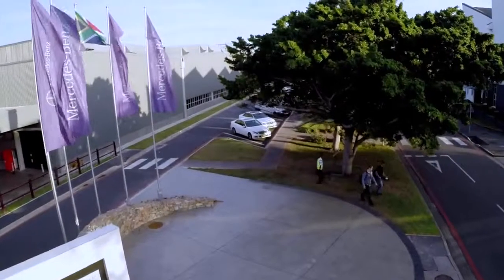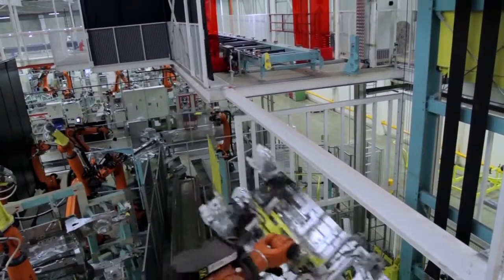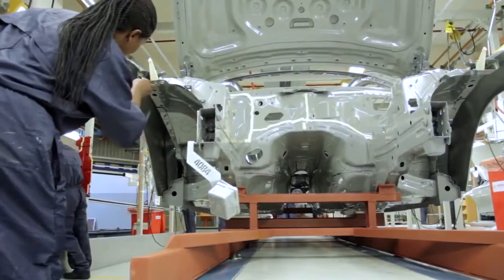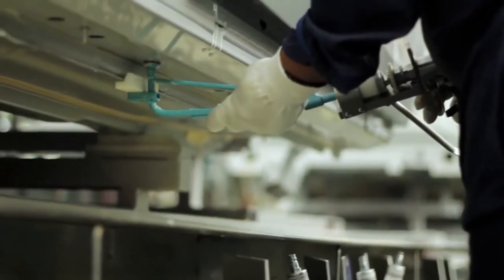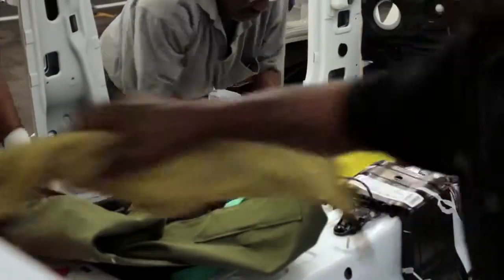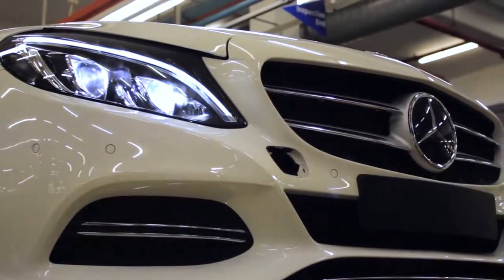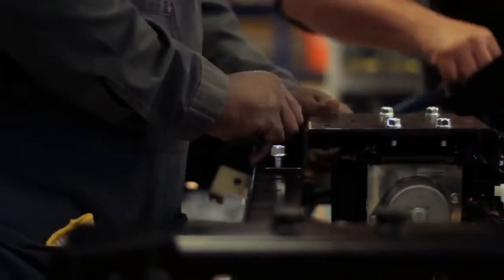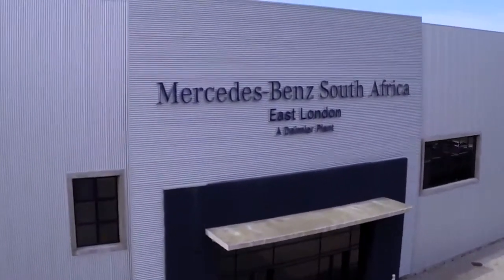Mercedes Benz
Product Plant tour of Mercedes Benz C  Class at the East London IDZ.